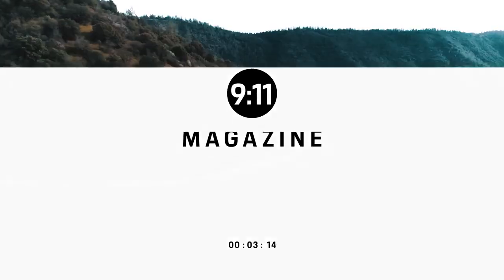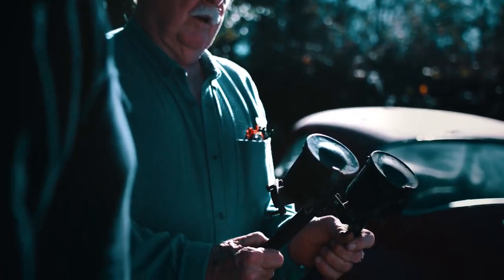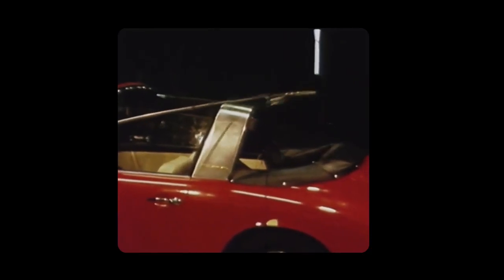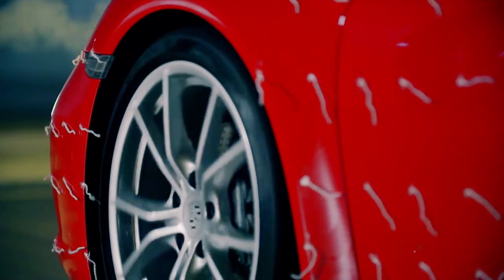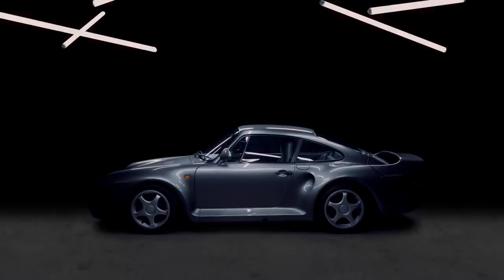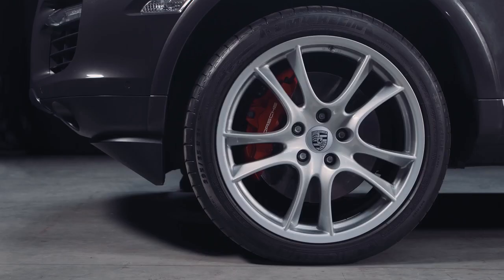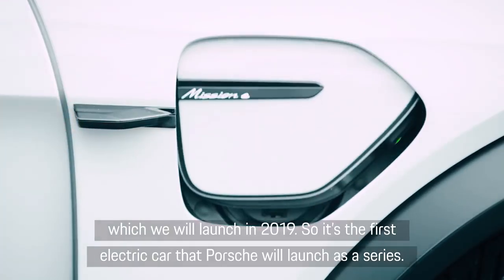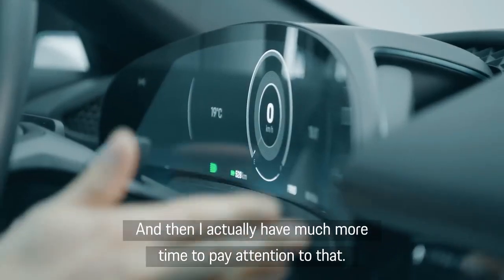9 11 Magazine E06 Matt Hummel Wind Tunnel - 917 Gulf Porsche Icons Mission E Cross Turismo